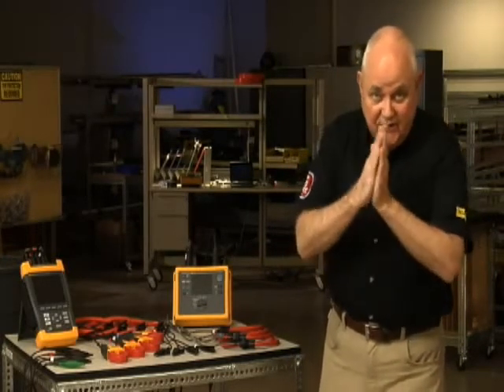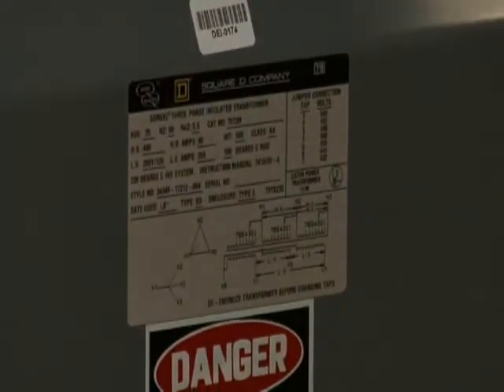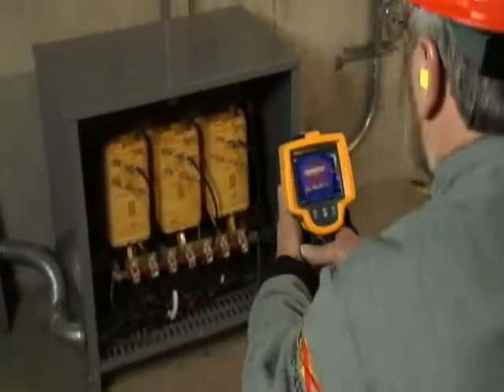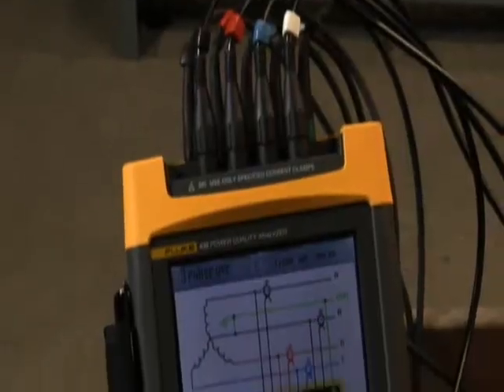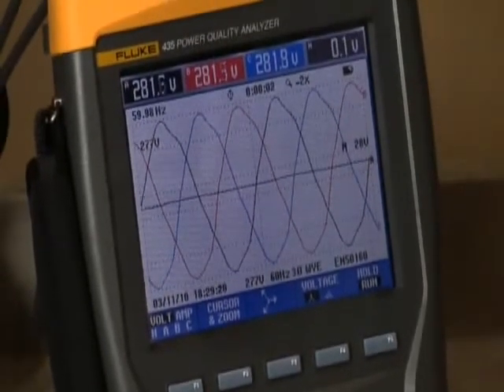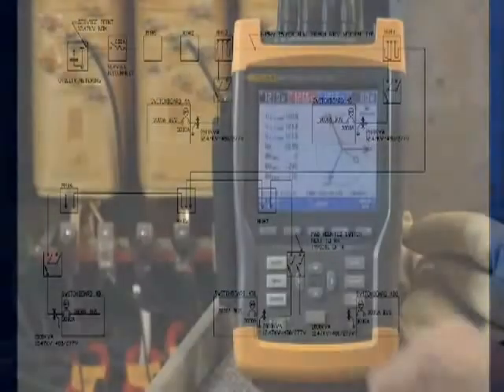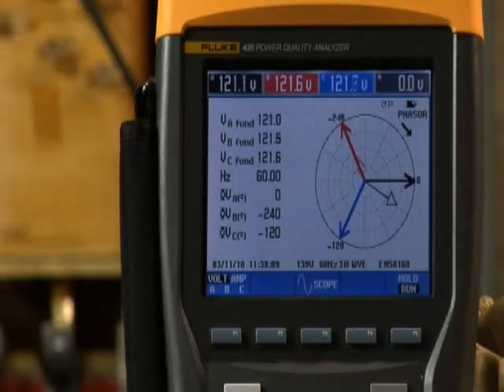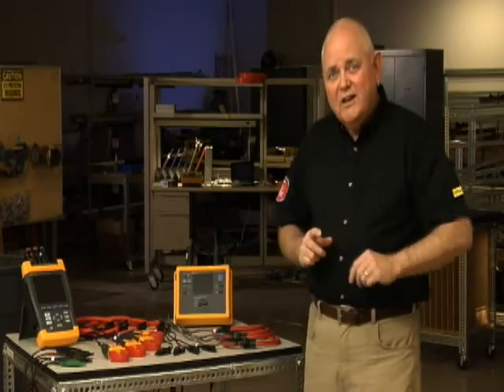Fluke 435 Power Quality Analyzer Transformer Troubleshooting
Fluke 435 3-Phase Power Quality Analyzer is designed to locate, predict, prevent and troubleshoot problems in three- and single- phase power distribution systems.
Features

Troubleshoot real-time: Analyze the trends using the cursors and zoom tools—even while background recording continues
Highest safety rating in the industry: 600 V Cat IV/1000 V CAT III rated for use at the service entrance
Automatic transient mode: Captures 200 kHz waveform data on all phases simultaneously: Up to 6 kV
Fully Class A compliant: Conduct tests according to the stringent international IEC 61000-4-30 Class A standard
Measure all three phases and neutral: With included four current probes
AutoTrend: Every measurement you see is always automatically recorded, without any setup
System-monitor: Up to seven power quality parameters on one screen according to EN50160 power quality standard
Inrush mode: For troubleshooting nuisance circuit breaker tripping
View graphs and generate reports: With included analysis software
Logger function: Configure for any test condition with memory for over 400 parameters at user defined intervals
Mains signaling: Measure interference from ripple control signals at specific frequencies
Battery Life: Seven hours operating time per charge on NiMH battery pack
Warranty: Rugged, handheld troubleshooter with Fluke three-year warranty